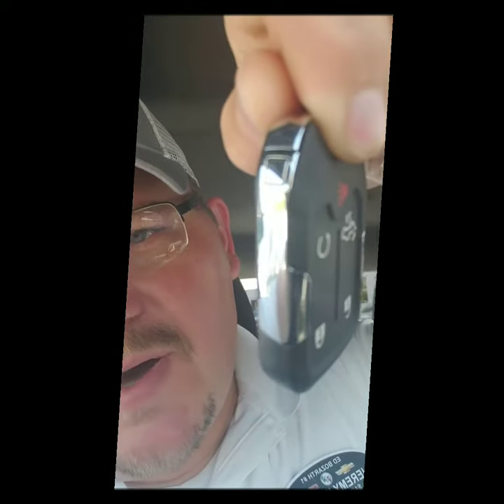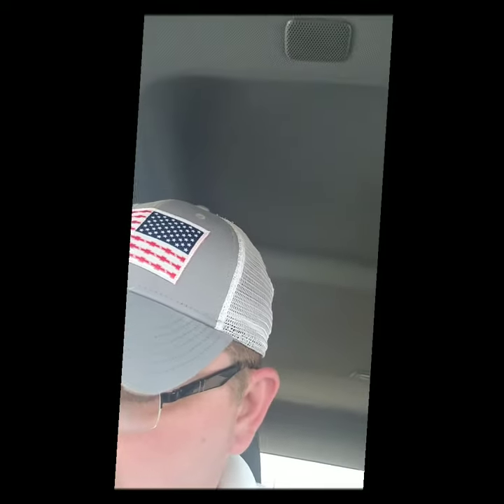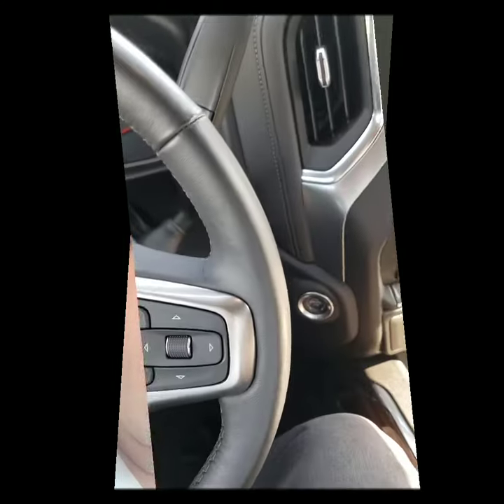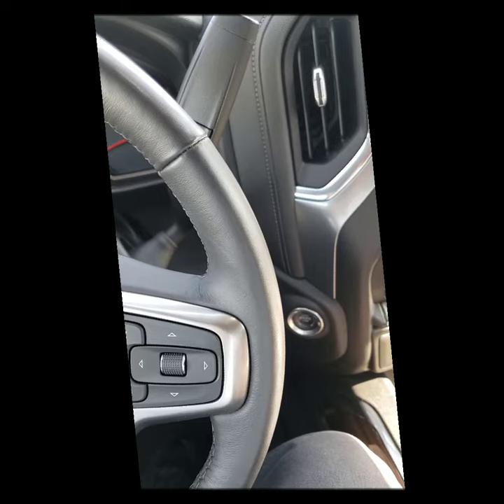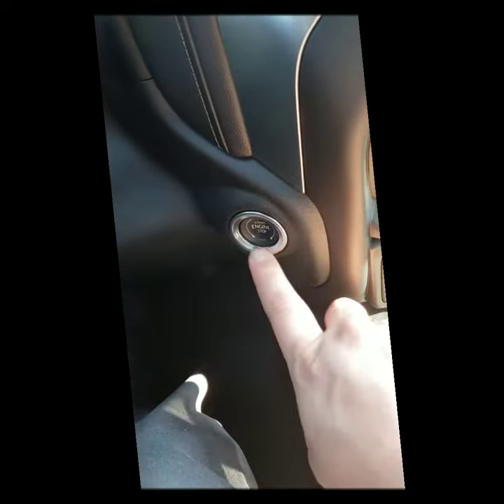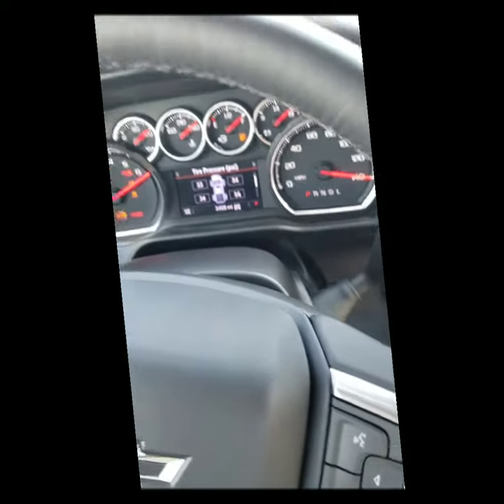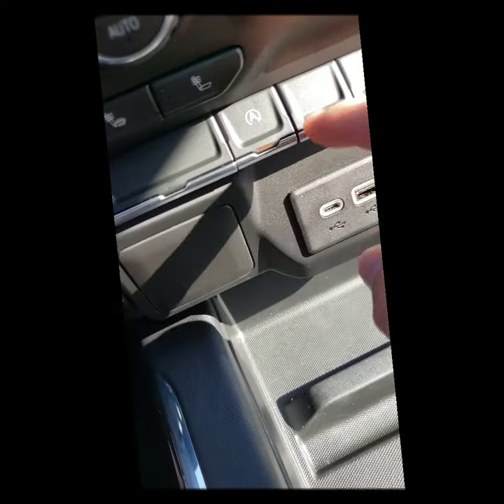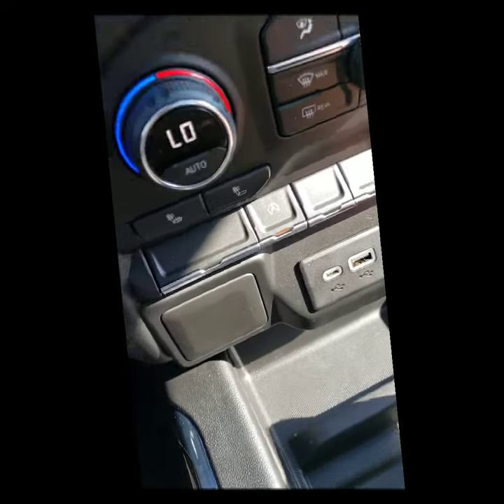Disable Auto Stop start on GM Vehicles!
Don't like auto stop? Here's how you can turn it off.